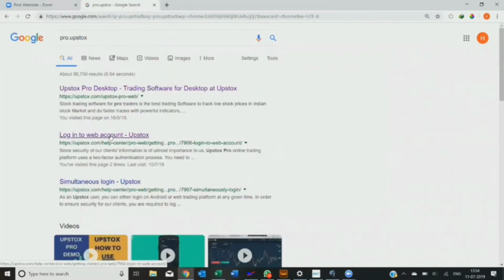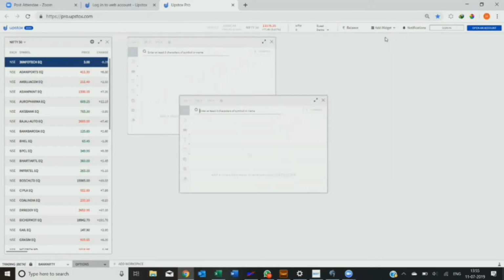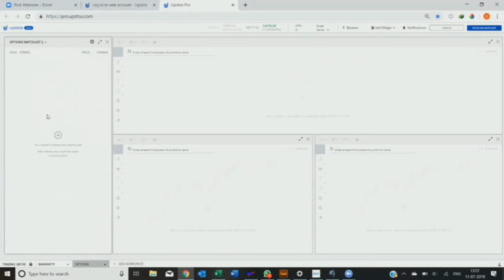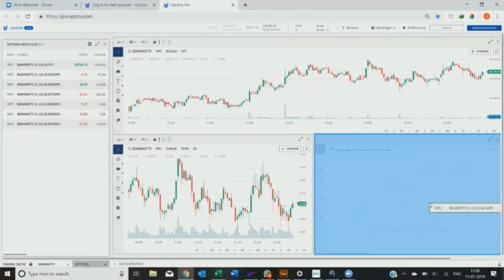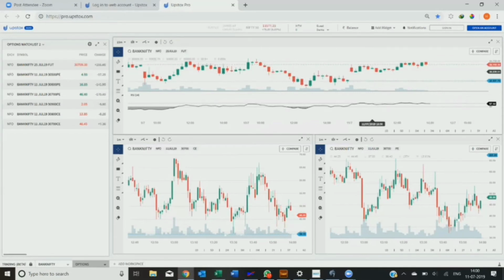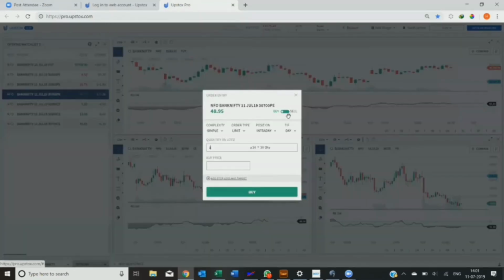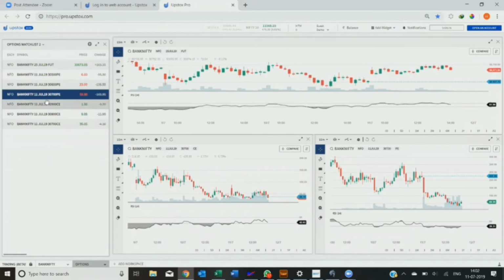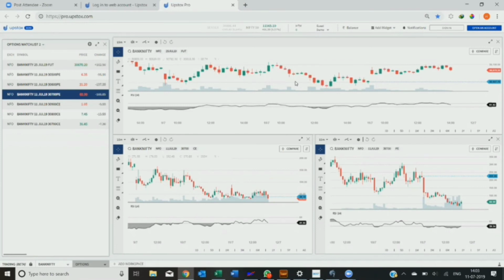How to setup our Upstox trading account | Options Trading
Hello Friends - In this video, you will learn how to setup Upstox account after demat and trading account opening. This in-depth video will help you to login to your Upstox account in this video you learn how to setup our upstox accounts,how to buy and sell shares,
Upstox is a good app to invest in Shares or Mutual Funds in India or do intraday trading. Upstox has introduced new features like Option Chain and Global Investments and changed the interface of Upstox Pro App.

In this Upstox pro demo video in hindi, we have explained buying and selling of shares in Intraday Trading as well as Delivery option. We have discussed intraday trading strategies and explained various types of orders in Upstox – Simple Order, Cover Order (CO), Bracket Order or OCO (One Cancels the Other), After Market Order (AMO), Market Order, Limit Order, Stop Loss Limit Order (SL), Stop Loss Market Order (SLM), Day Order and Immediate or Cancelled Order (IOC) in Upstox Pro 3.0 App.

We have also explained buying for delivery in Upstox and why you should square off your positions in intraday trading before 3:15 pm. This should be a good video for a Stock or Share Market beginner in India.

Topics Covered:
1) How to login first time in upstox ?
2) How to setup Upstox account after Account Opening ?
3) How to funds in upstox ?
4) Upstox app me first time login kaise kare
5) How to use upstox mobile app ?

Thanks to support our YouTube channel Anil Kumar Verma. I hope you have liked the video about setting up Upstox Account After Demat and Trading Account Opening. Upstox में First Time Login कैसे करें - Live Upstox App Demo